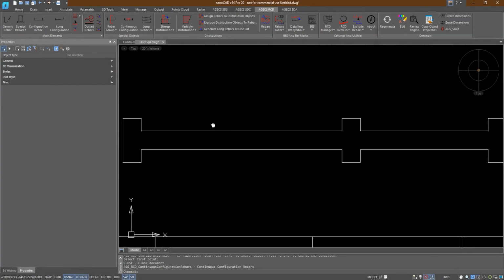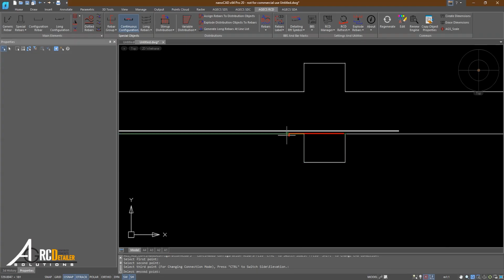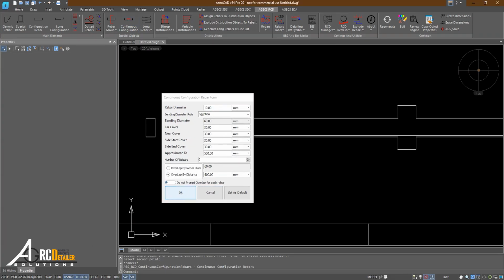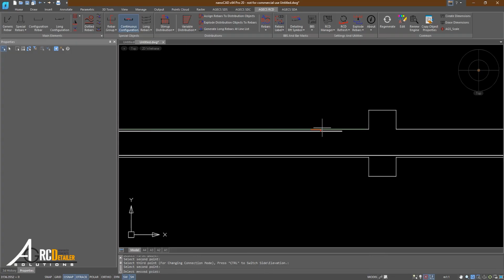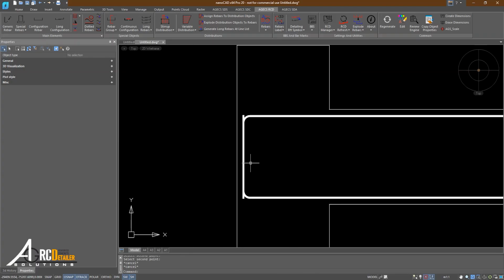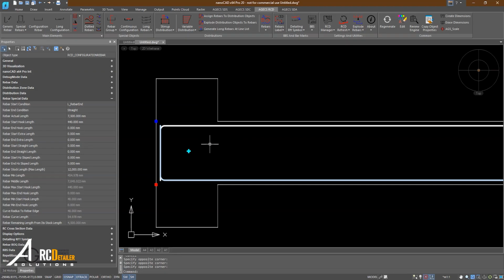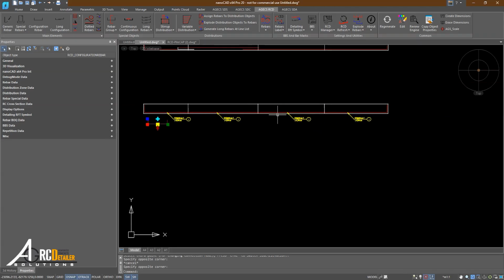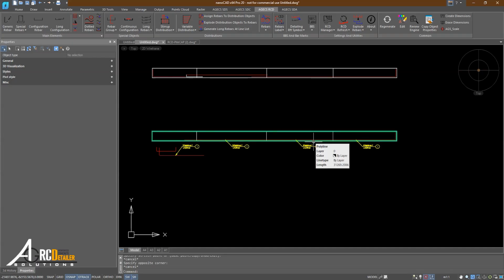07 02 Continuous Configuration Placing